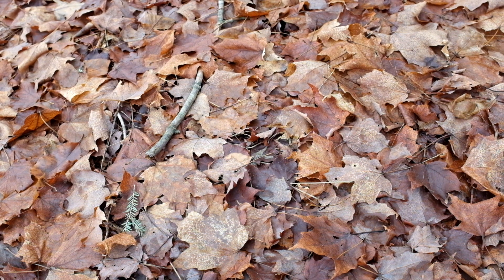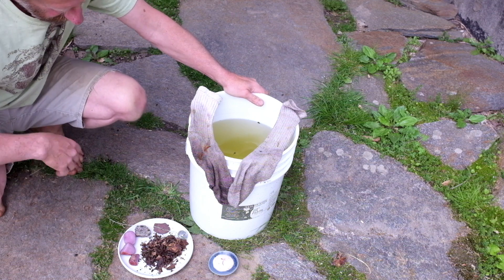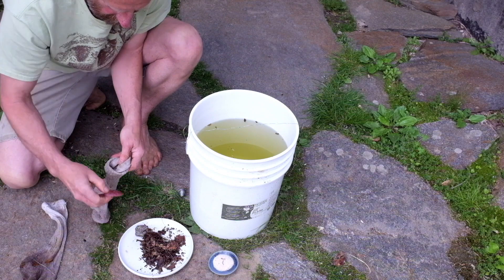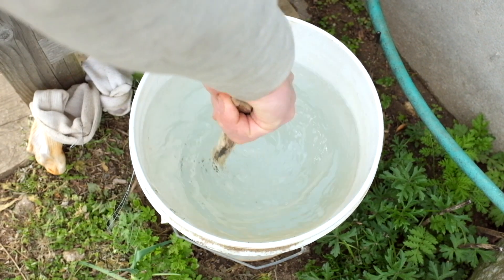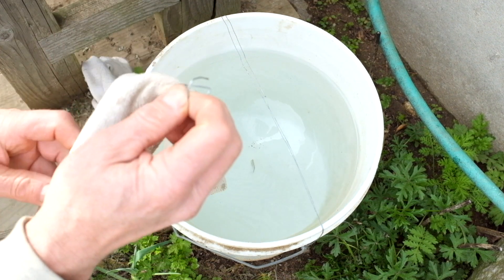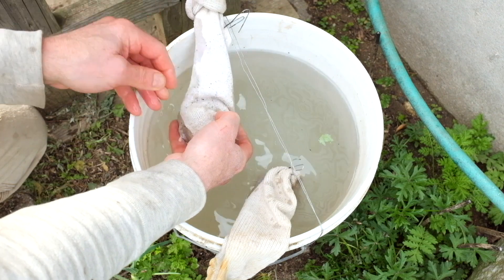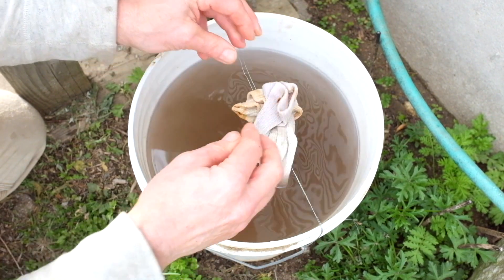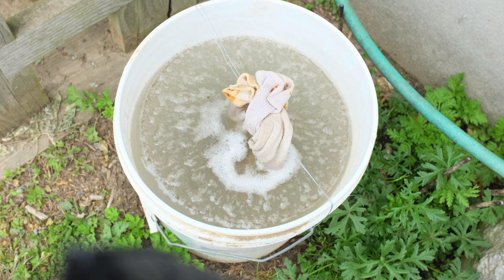How to Make Leaf Mold Biology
Leaf mold quintessential defines local biology. Learn how to harvest and propagate this most precious of natures gifts. Not only is leaf mold biology free it will infuse soils with local varieties of bacteria, fungi and archaea. A thriving soil ecosystem is required to grow high quality food. Here is the biology needed to do so at your fingertips. Visit us at Nigel-Palmer.com for information about mineral amendment analysis, upcoming workshops, podcasts and other educational opportunities. For mineral and biology amendment recipes that you can make at home for free or low cost that close the waste gaps check out my book "The Regenerative Grower's Guide to Garden Amendments" available from Chelsea Green Publishers.